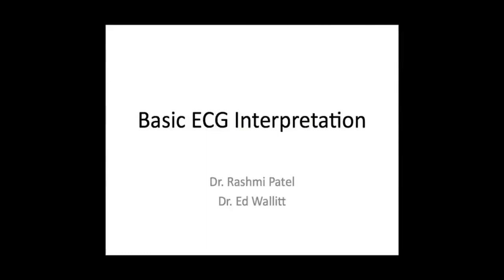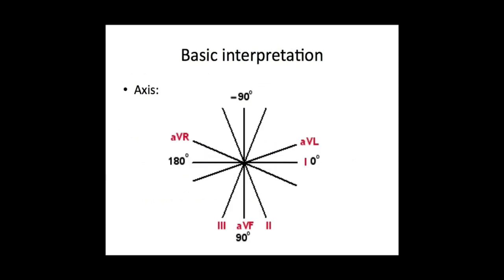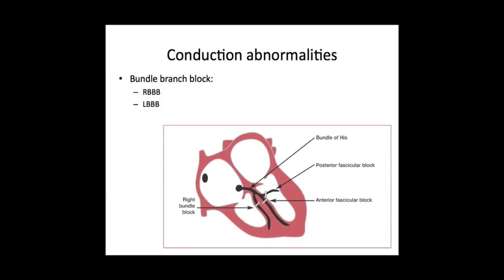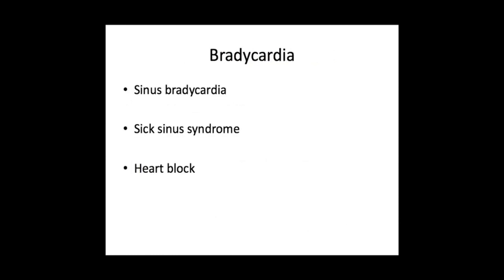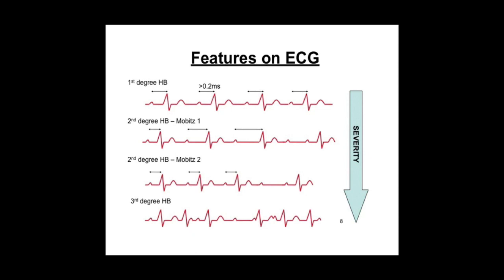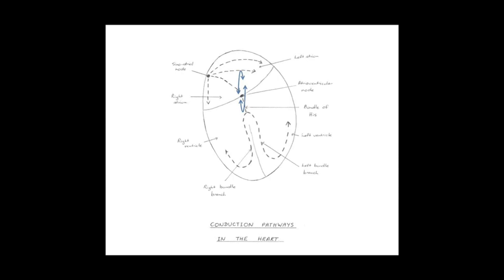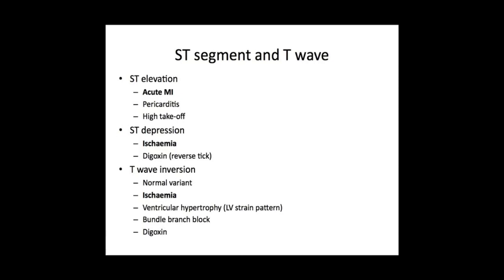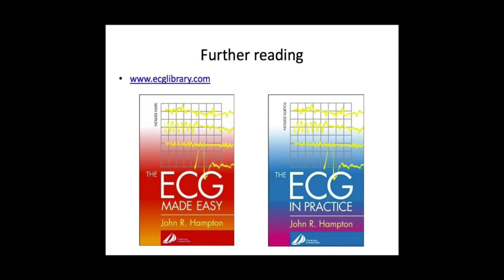Cardiology - ECG interpretation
All you need to know to get you start with ECG interpretation!